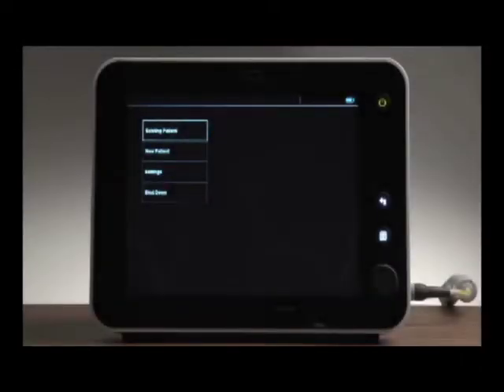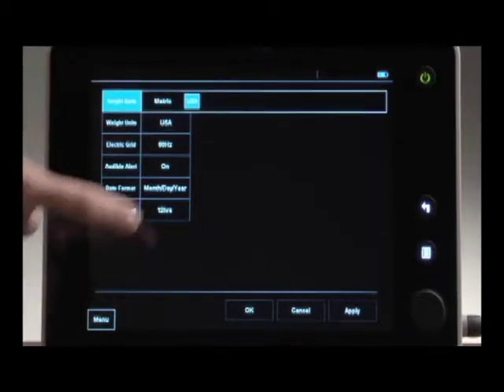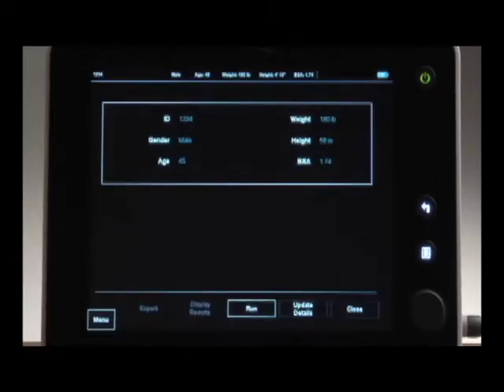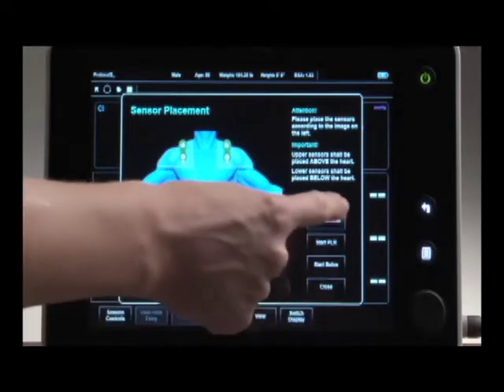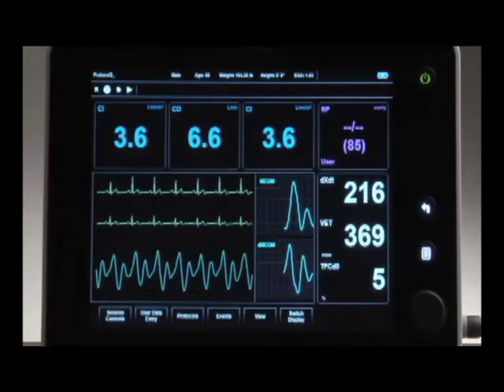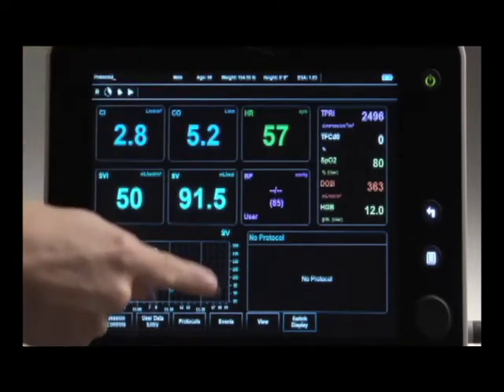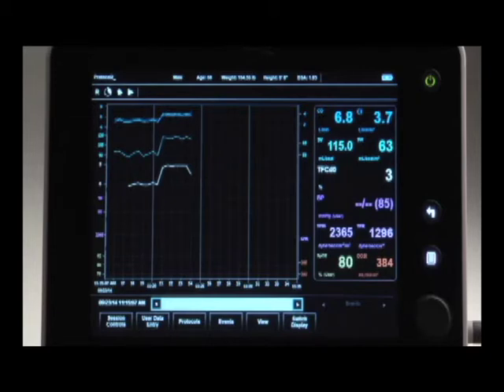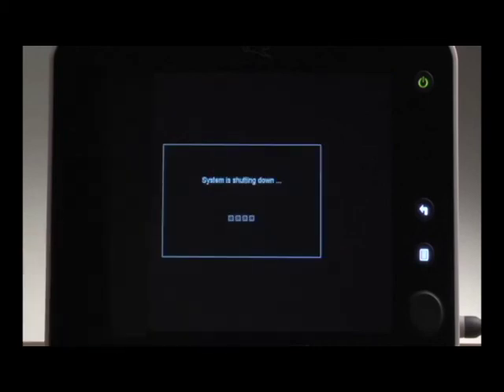Understanding the Monitor - Starling™ SV Monitor In-service Video